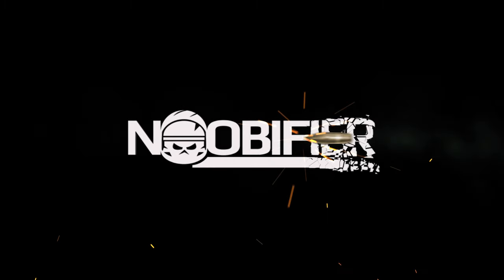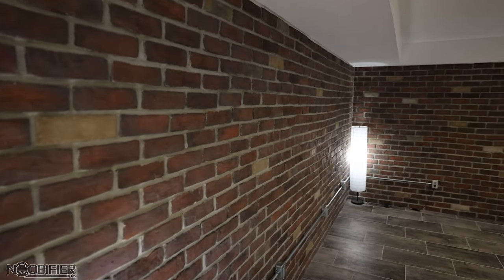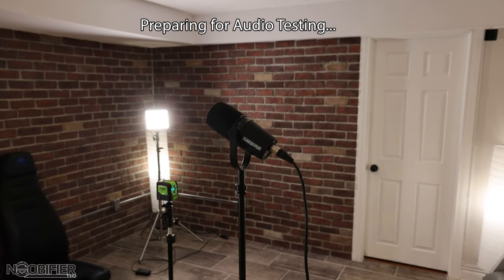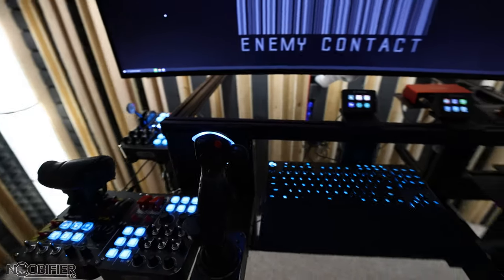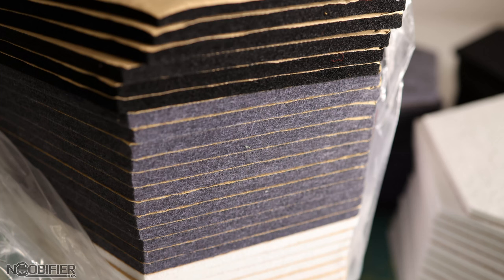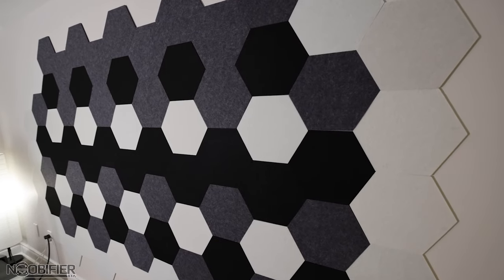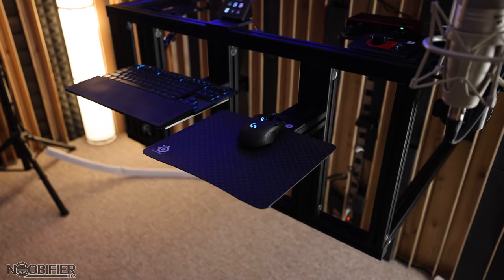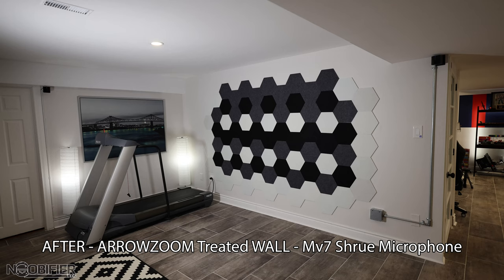Using The Right Tool - My Hexagon Panel Studio Update - Arrowzoom Foam Review